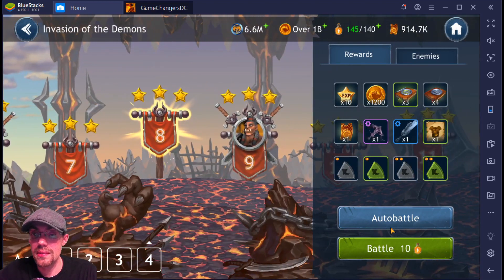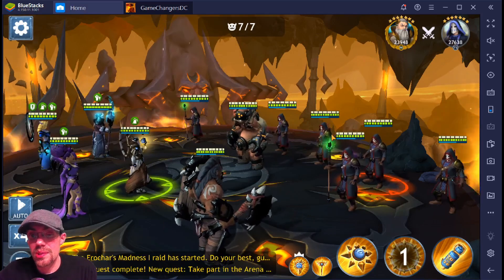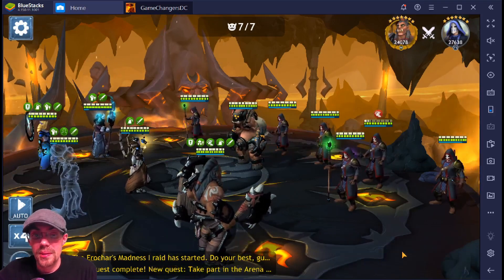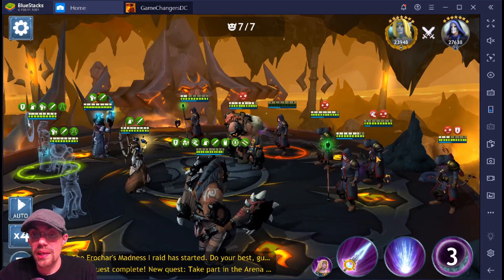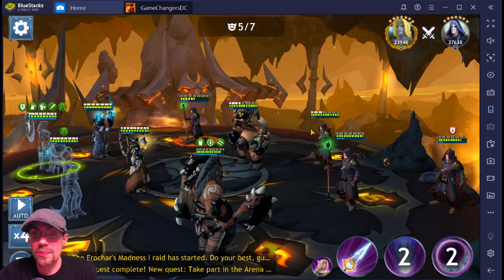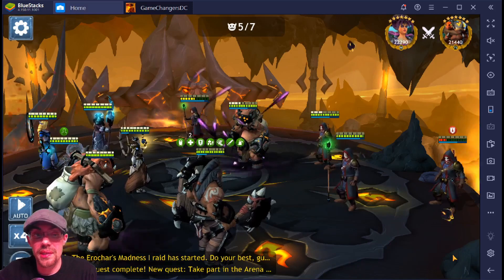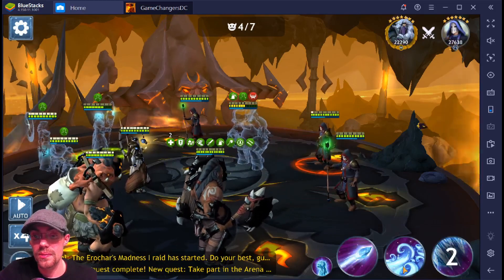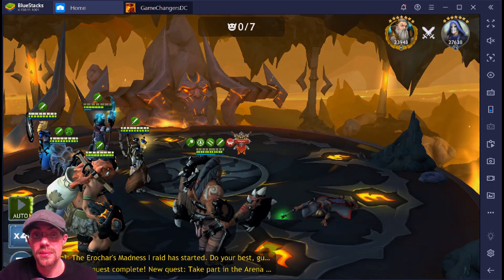The Missing Battle 4-8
Invasion Of Demons Battle 4-8